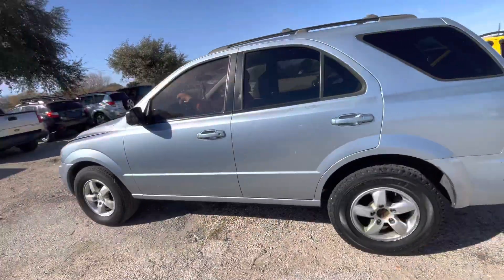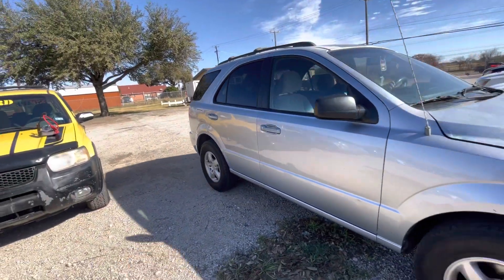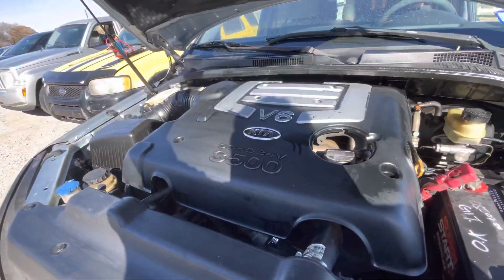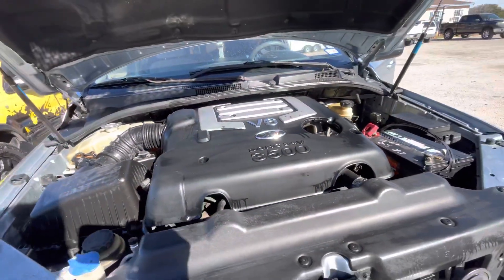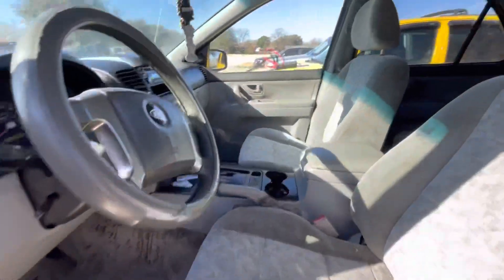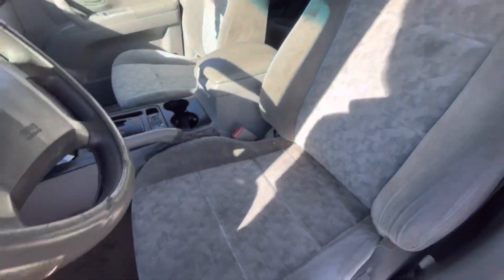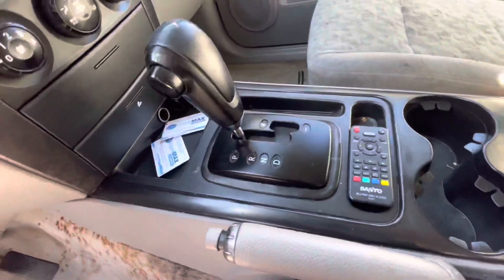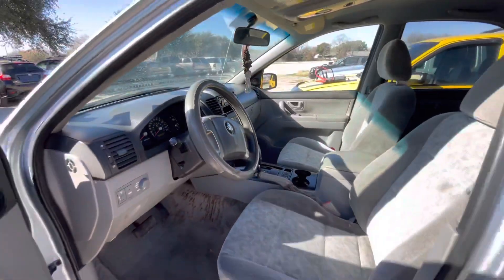2006 Kia sorento